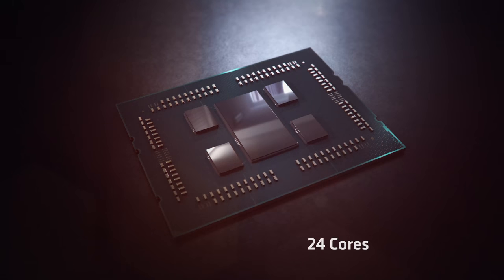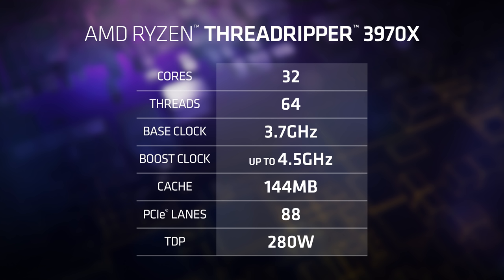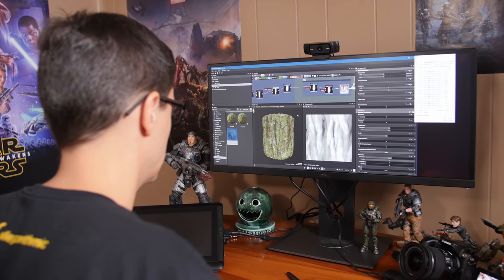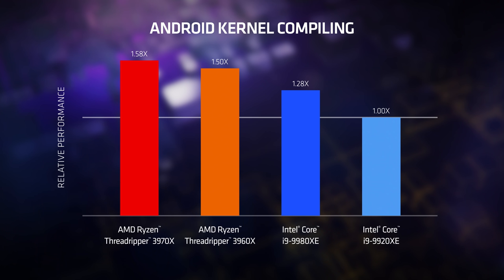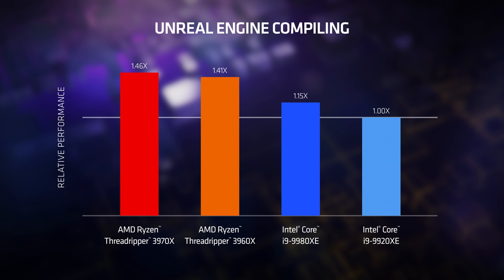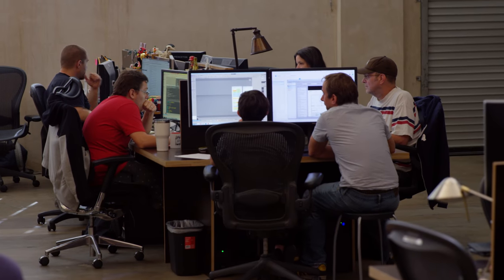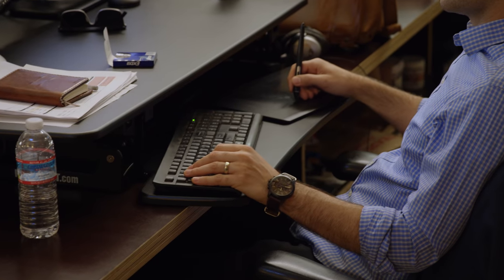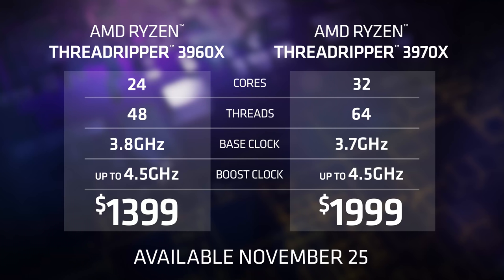Performance Preview: 3rd Gen AMD Ryzen™ Threadripper™ Processors for Creators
On sale starting November 25, see how the all-new 3rd Gen AMD Ryzen Threadripper processors are already making a radical difference for creative pros. Plus get an early look at performance, key specs, and more!